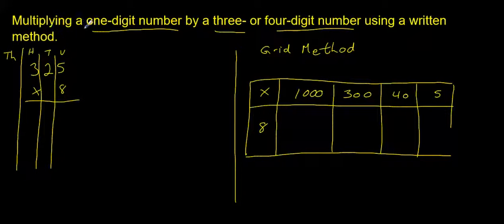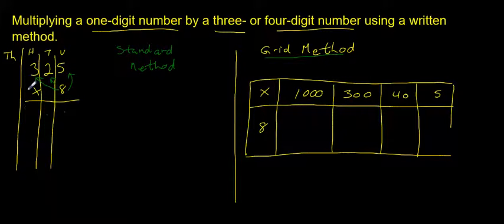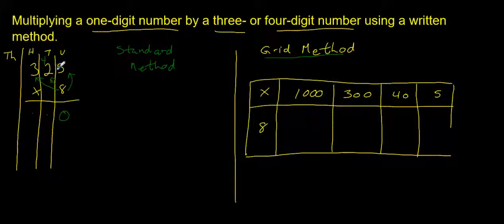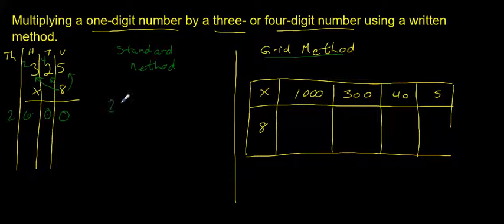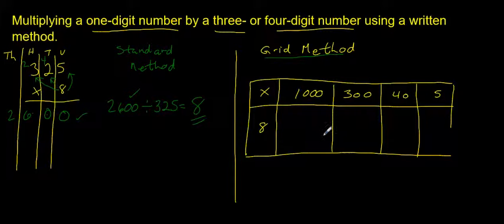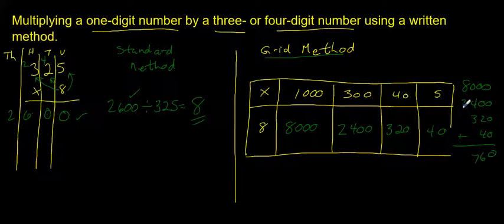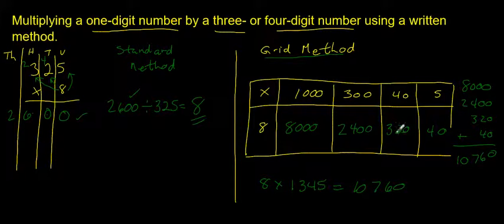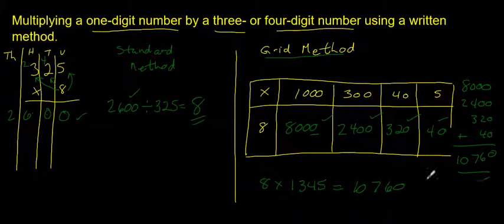Multiplying a 3 or 4 digit number by a one digit number using the GRID Method